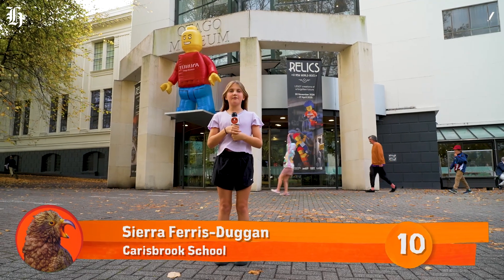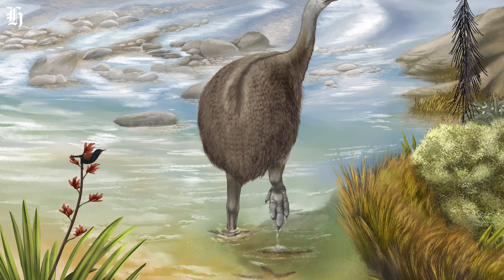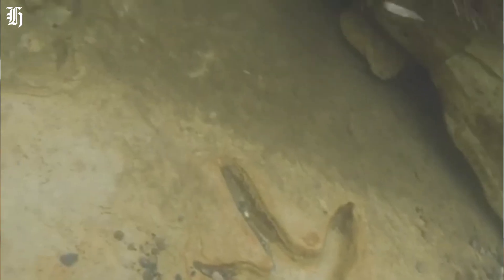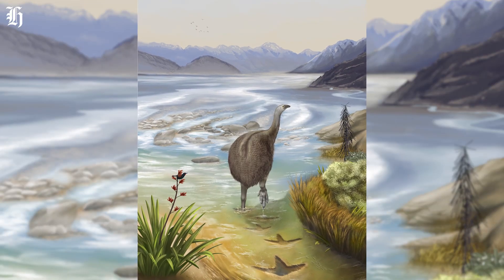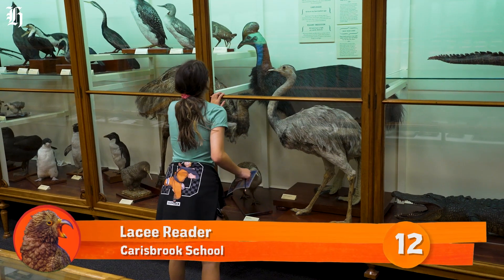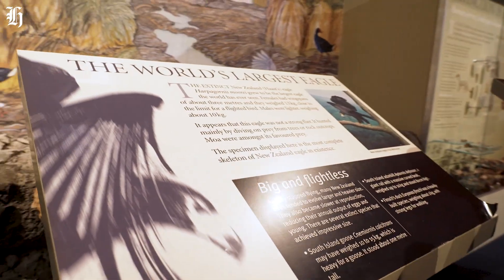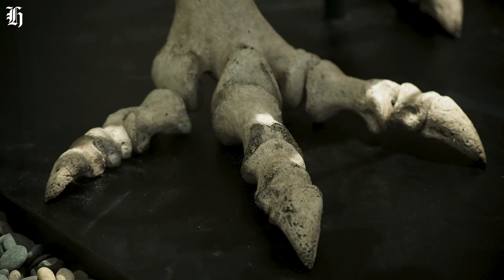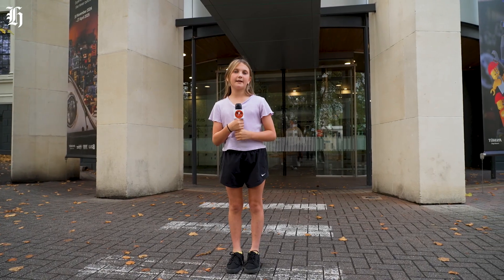Giant prehistoric footprint discovered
The moa might be extinct, but they’ve left an imprint! Reporter Sierra is at Magnificent Moa Day where experts are revealing their incredible 3.6 million year-old find.